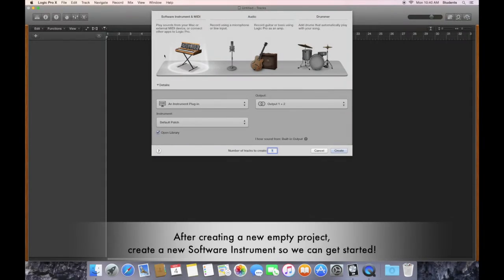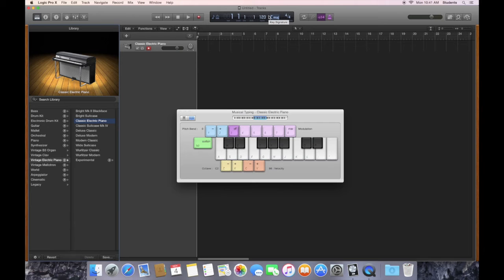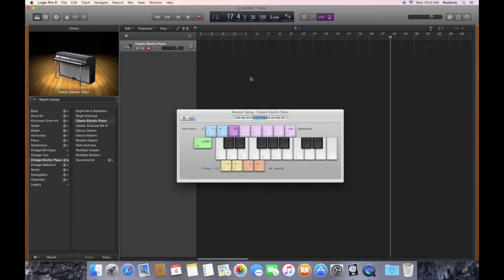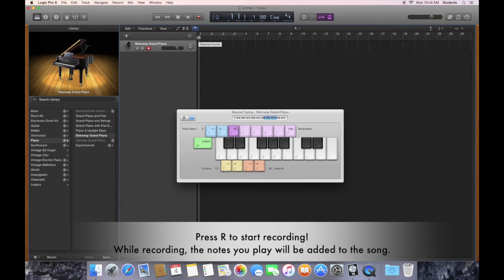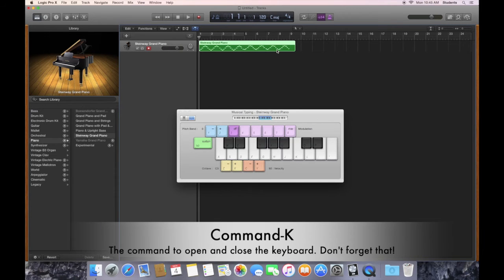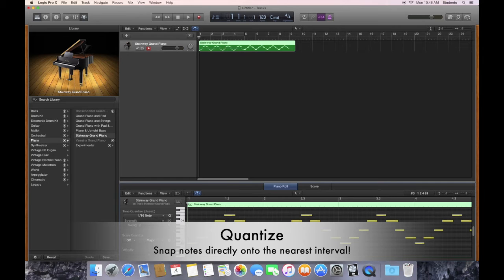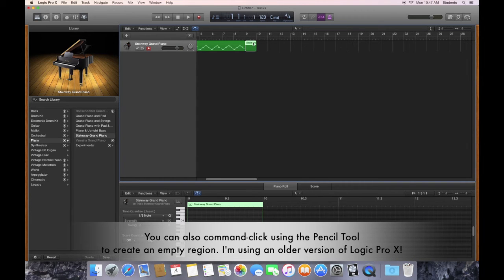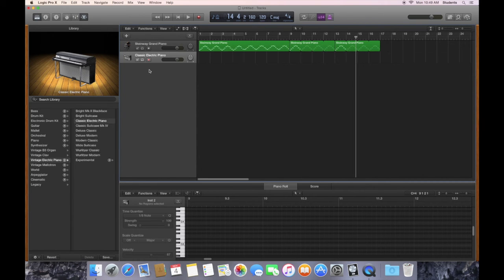How To Make a Song in Logic Pro X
How To Make a Song in Logic Pro X by Jake Parker